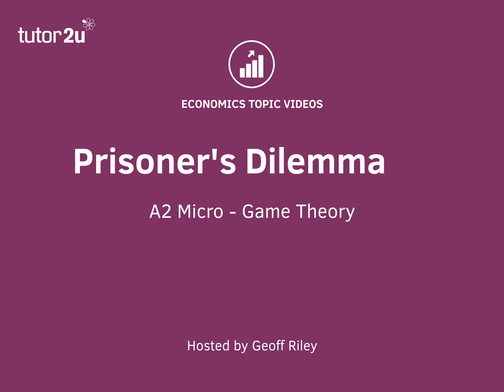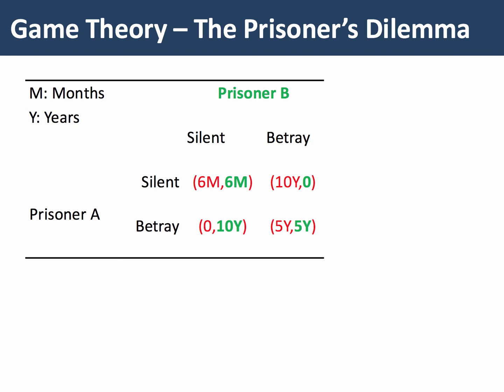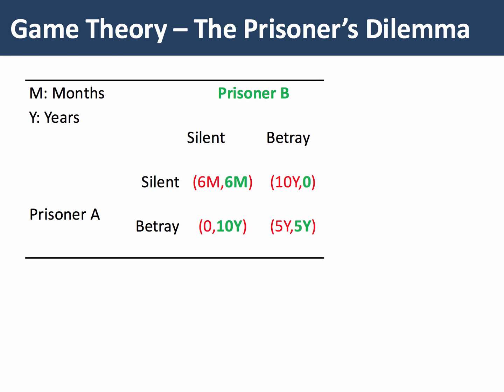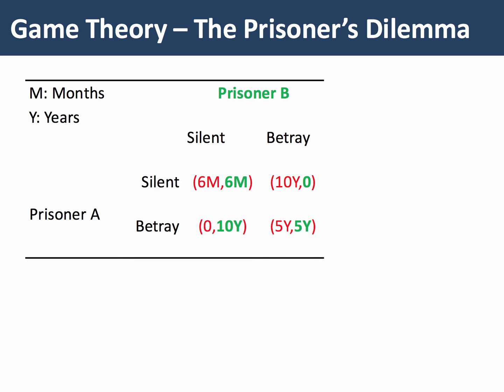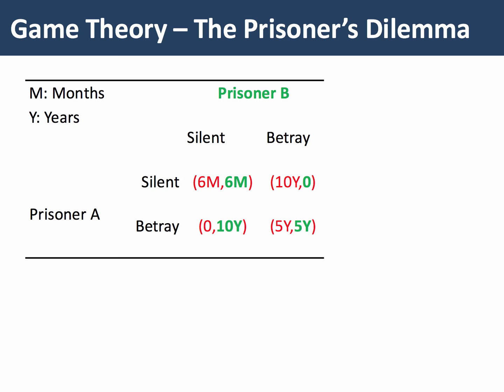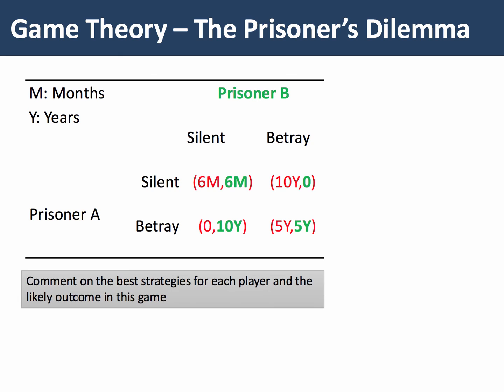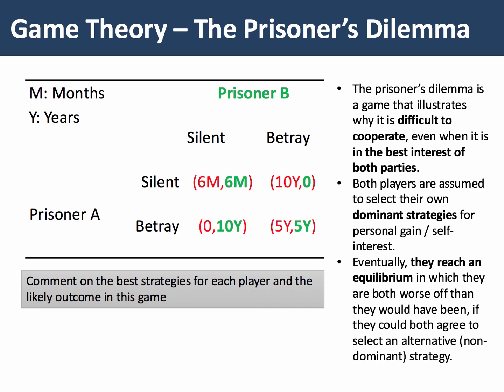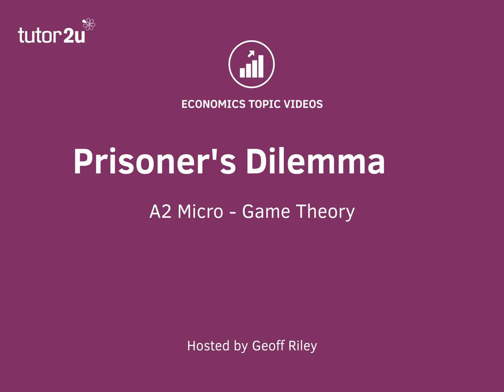Prisoner's Dilemma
This is a short revision video taking students through the basic version of the Prisoner's Dilemma - game theory can be applied and evaluated in many parts of the year 2 micro course.